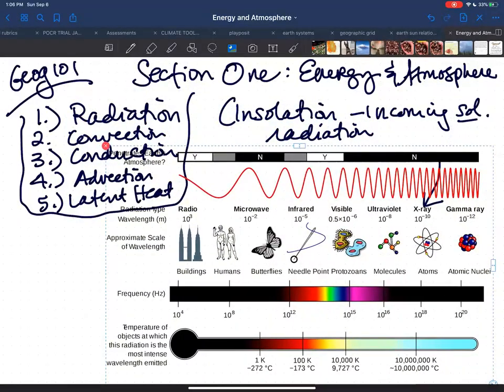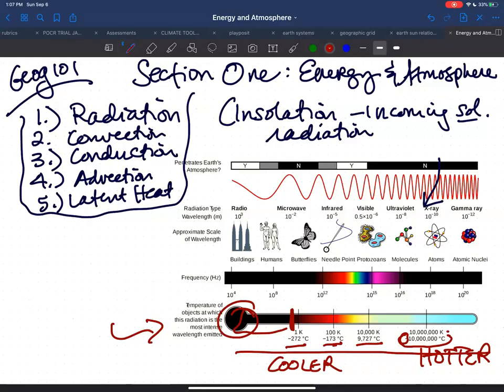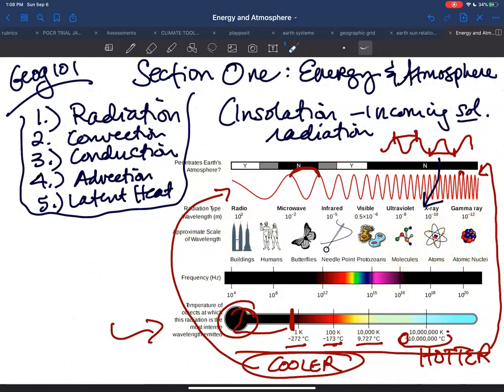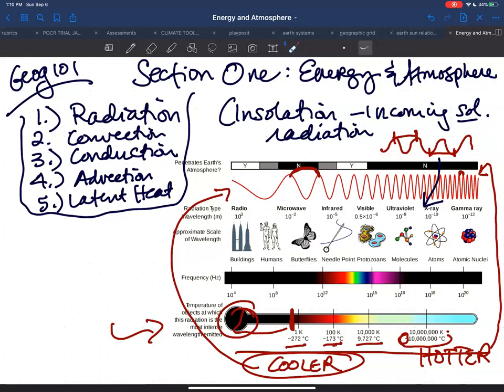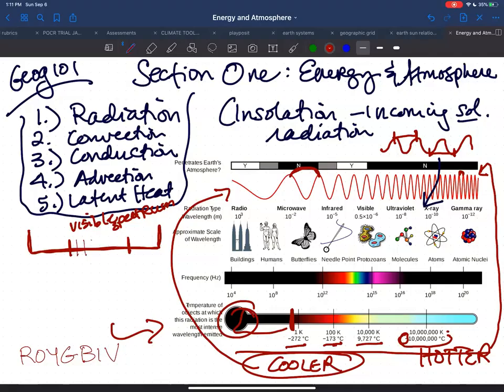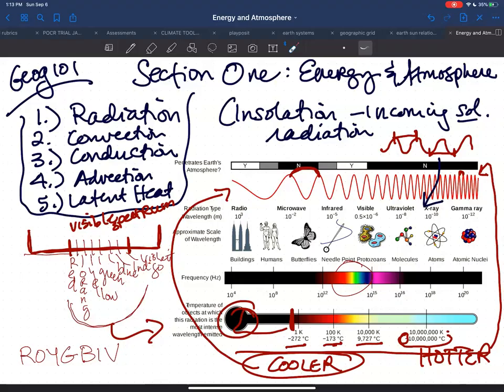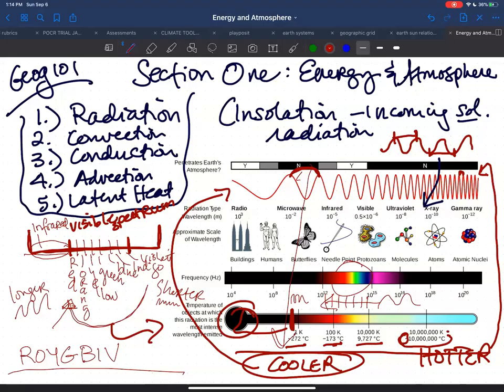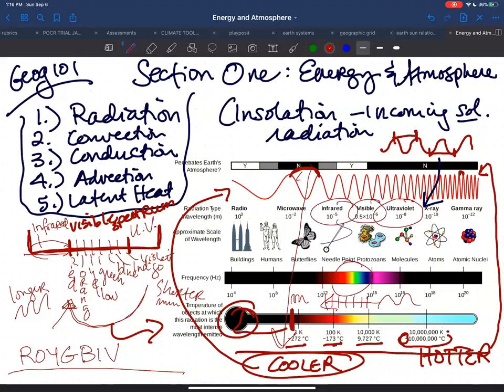energy and atmosphere 1 Trim pt2